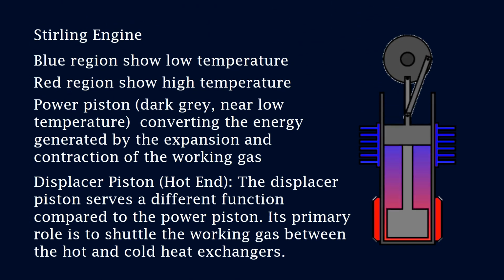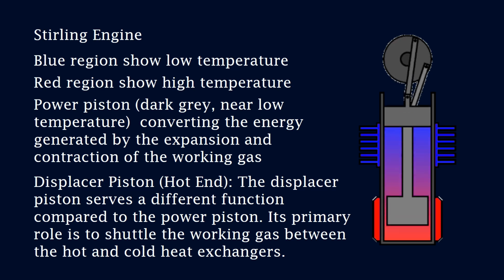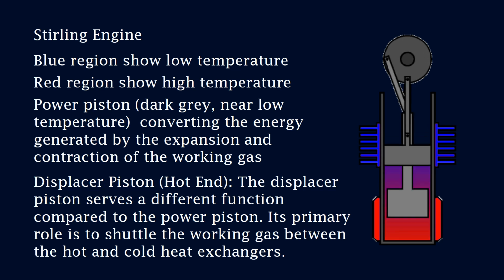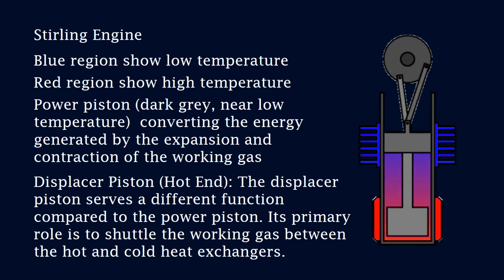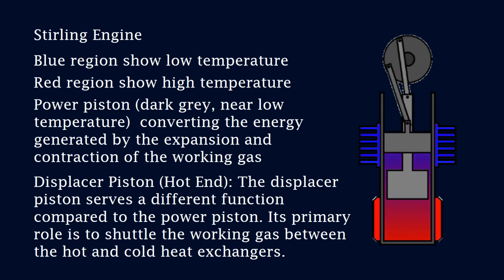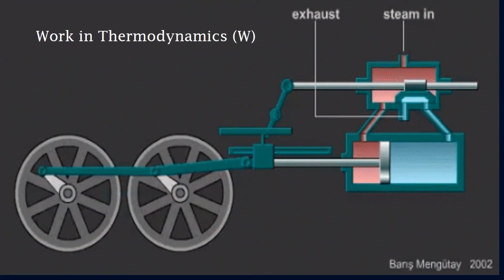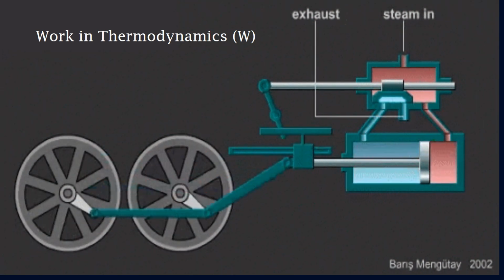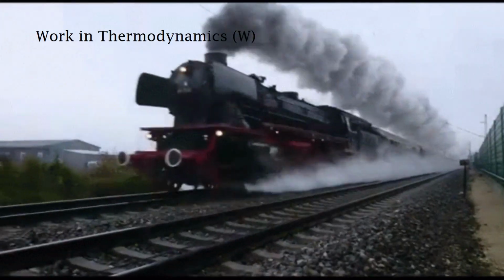Thermodynamics Part2 Internal energy, Heat and Work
Detailed explanation of concept for NEET students